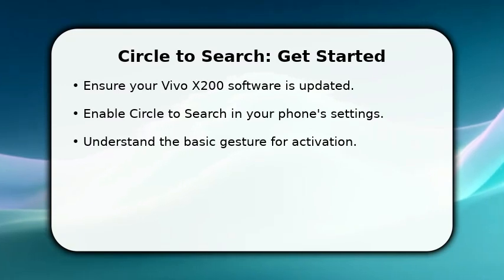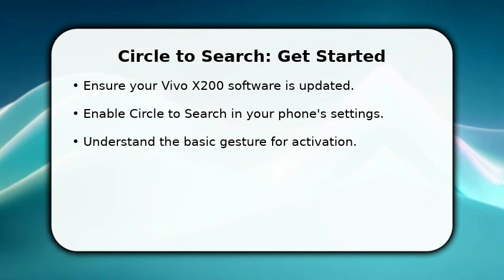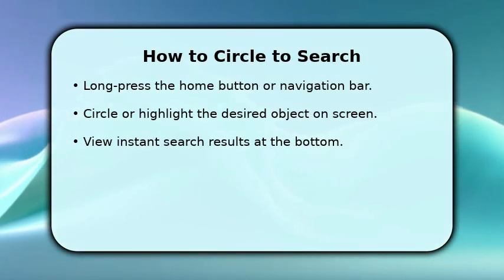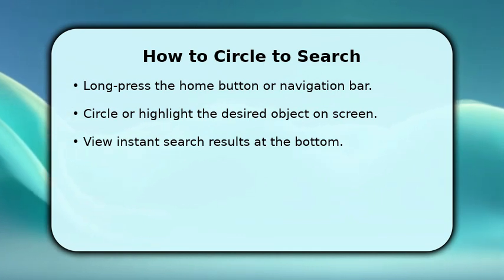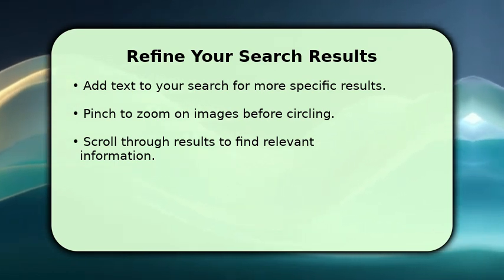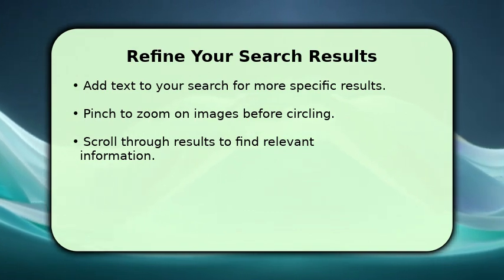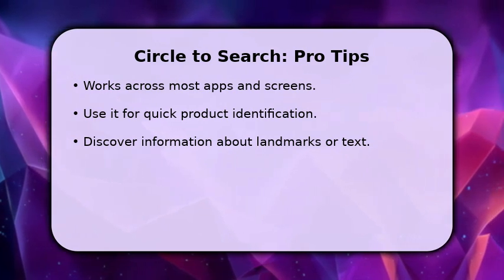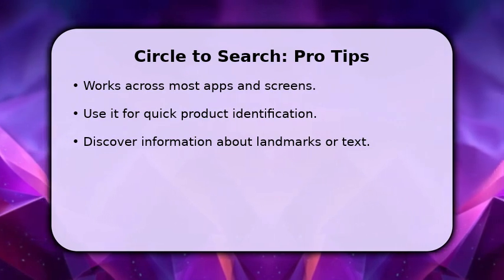How To Use Circle to Search in Vivo X200 - Step By Step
▸ (t) In this video, we will guide you through the step-by-step process of using the Circle feature on your Vivo X200 smartphone. The Circle feature allows you to quickly search for apps and content on your device. We will cover how to access the Circle feature, how to use it to search for specific apps or content, and provide tips on how to customize your search experience.

Vivo X200, Circle feature, how to search, step by step guide, smartphone tips, Android tutorials, mobile phone tricks, search bar, quick access, device customization